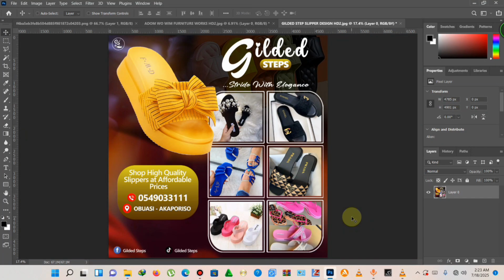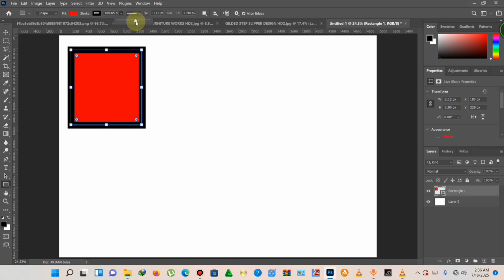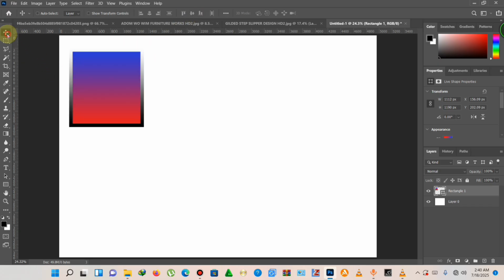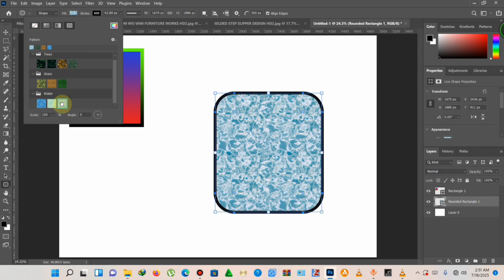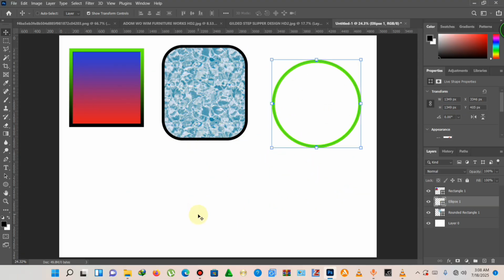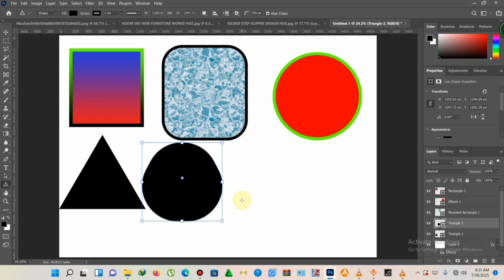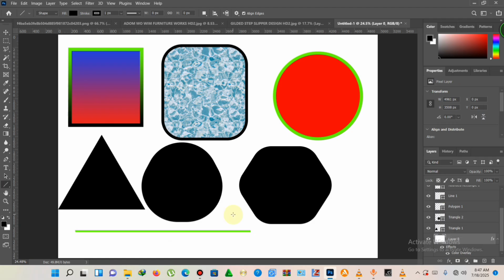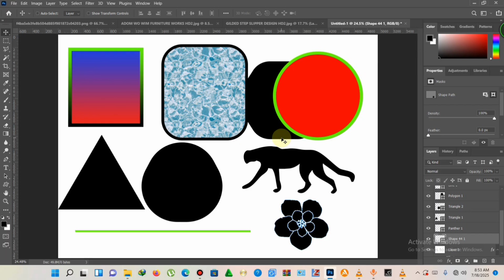How To Create SHAPES & CUSTOM SHAPES In Photoshop: Step by Step Tutorial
Master the Adobe Photoshop Shape Tool + Custom Shapes in this complete step-by-step Photoshop tutorial. Whether you’re searching how to create shapes in Photoshop, how to make custom shapes in Photoshop, or how to use custom shapes in Photoshop, this is the only video you need.

Shapes are the foundation of every professional design. In this Photoshop shapes tutorial, you’ll learn how to draw, edit, and combine every shape type: Rectangle Tool, Rounded Rectangle Tool, Ellipse Tool, Polygon Tool, Line Tool, Triangle Tool, and the powerful Custom Shape Tool. Perfect for Photoshop for beginners, but packed with pro-level shape hacks for logos, church flyers, flyer designs, YouTube thumbnails, social media graphics, posters, banners, and UI design.

What you’ll master in this Photoshop tutorial:
✅ How to create shapes in Photoshop from scratch
✅ How to make custom shapes in Photoshop + save them for later
✅ How to draw perfect circles, squares, triangles, hexagons, pentagons with Shift key
✅ How to create transparent shapes with stroke only for modern glass effects
✅ How to add gradient colors, patterns, and textures to shapes
✅ How to edit shapes: fill, stroke, border, radius, warp, skew, transform
✅ How to combine shapes with Pathfinder, Merge Shape Components, Subtract Front Shape
✅ How to import & load new custom shapes in Photoshop CC 2026
✅ How to convert text to shape + shape to selection for pro workflows
✅ How to use shapes for logo design, clipping masks, and non-destructive editing
✅ Smart Objects, Blending Modes, Layer Styles, and Gradient Overlays for shapes

These Photoshop shape techniques work in ALL versions: Adobe Photoshop CC 2024, Photoshop 2025, Photoshop 2026, and beyond. No plugins needed. 100% free Photoshop tips and tricks.

🕒 Video Chapters (Key Moments):
00:00 - The Importance of Shapes in Graphic Design
01:05 - How to Select the Shape Tool (Shortcut: U)
01:45 - Overview of Sub-tools: Rectangle, Ellipse, Polygon
02:20 - Drawing Your First Rectangular Shape
02:45 - How to Change Fill Color and Add Strokes (Borders)
04:30 - Creating Transparent Shapes (Stroke Only)
05:15 - Using Gradient Colors for Shapes & Borders
07:10 - Master the Rounded Rectangle Tool & Radius Settings
09:30 - How to Apply Patterns to Shapes (Grass, Water, Trees)
10:15 - How to Draw a Perfect Circle with the Ellipse Tool
12:50 - Creating Transparent Layer Effects
14:10 - Using the Triangle Tool & Curved Edges
16:50 - Polygon Tool: Creating Pentagons and Hexagons
18:40 - Drawing Straight Lines with the Line Tool
19:55 - How to Use Custom Shapes (Pre-made Shapes)
21:30 - How to Import & Load New Custom Shapes in Photoshop
23:05 - Final Tips & Outro

Connect with BisWabb Creatives Gh:
💬 Question of the Day: Which Photoshop shape tool do you use most in your designs?